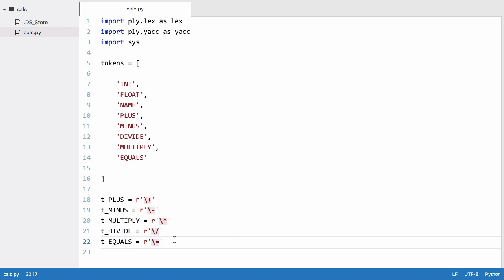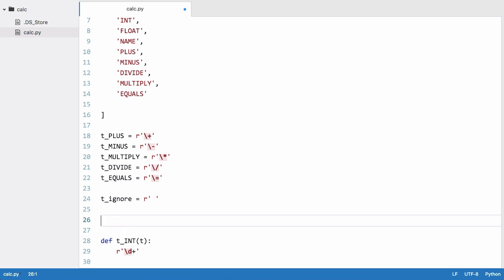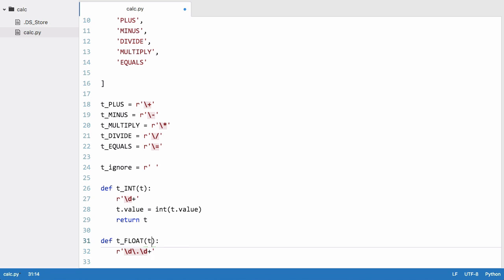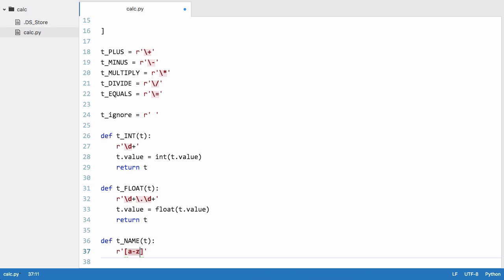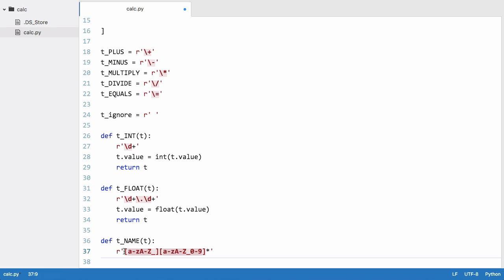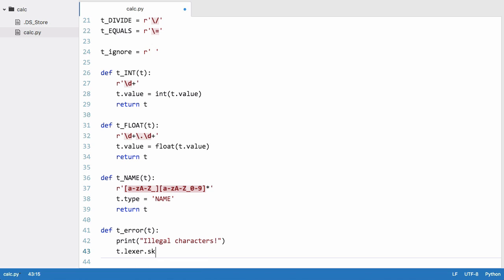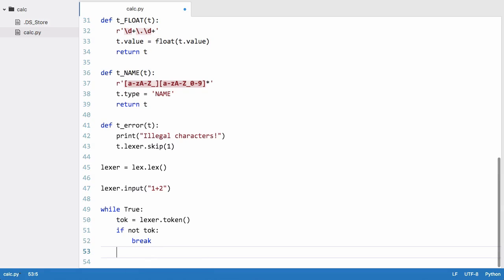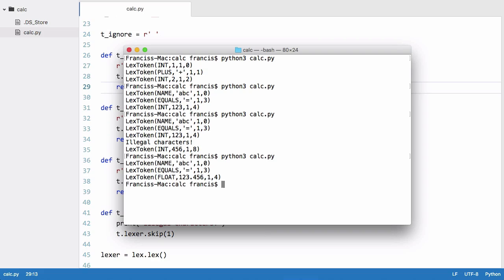Make your Own Calculator in Python - Part 2 - Tokenizing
In this video we'll be creating the regular expressions that define what an Int, Float and Variable Name are in are lexer. This will allow our lexer to correctly identify the tokens it encounters. The lexer can then pass these tokens to the parser.